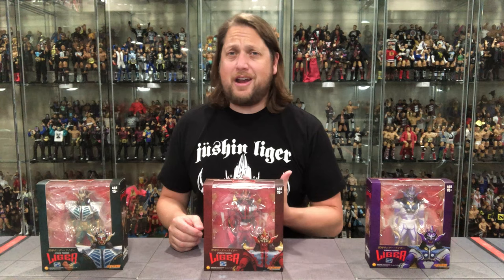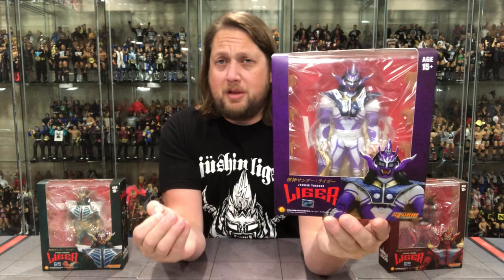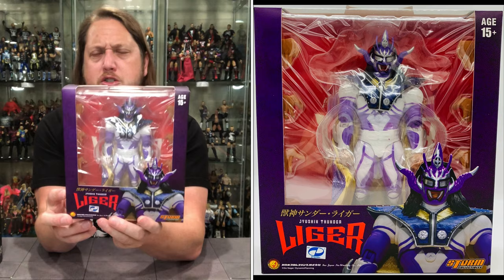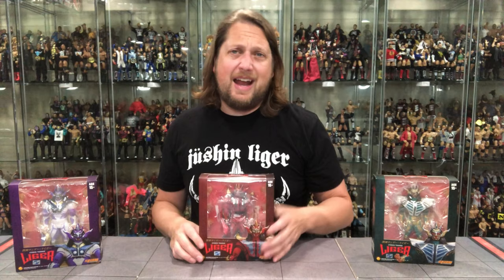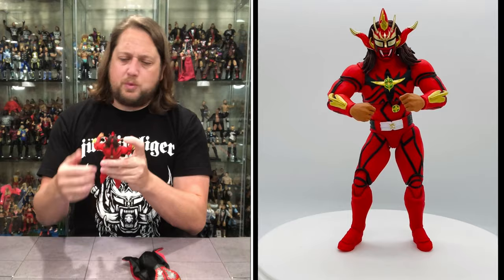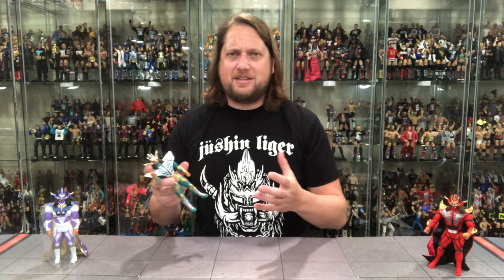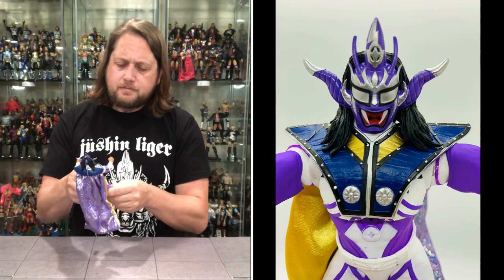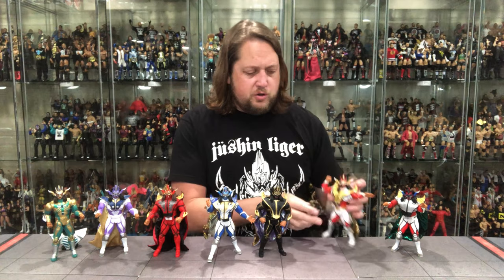Jushin Thunder Liger Storm Collectibles Unboxing & Review!